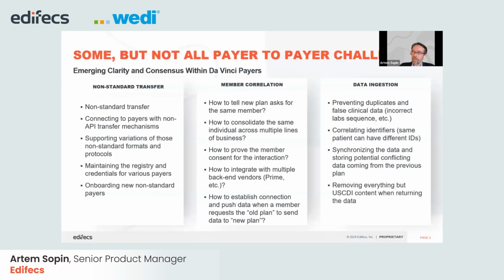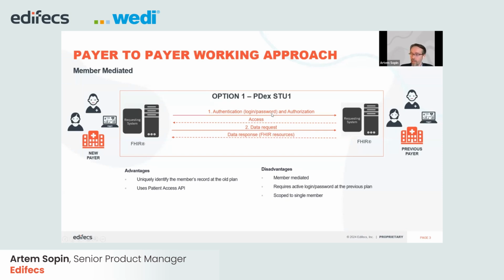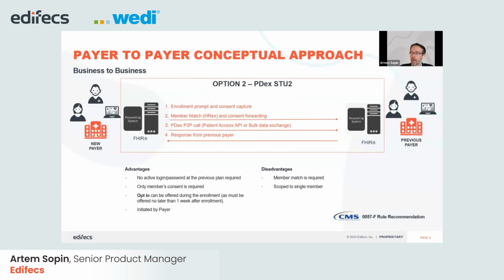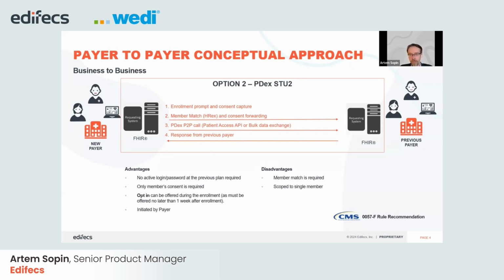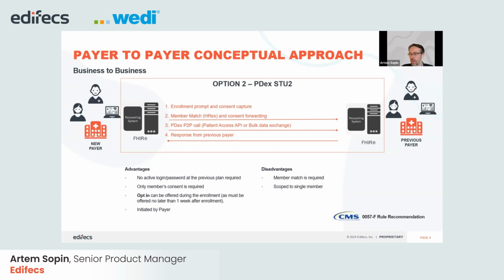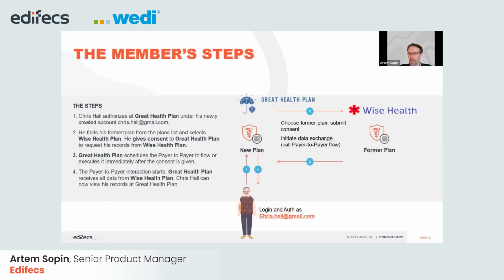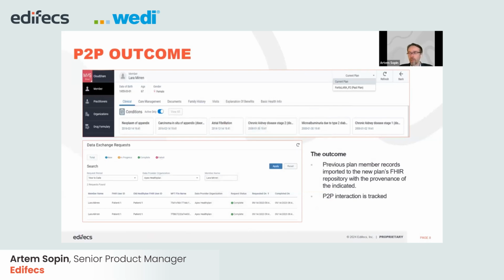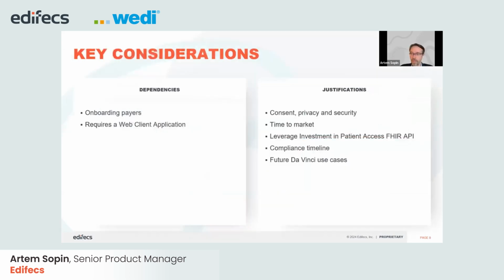CMS Payer-to-Payer Mandate: A Working Approach to P2P Provision in CMS-0057-F Webinar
Exchanging data between healthcare payers is often difficult and burdensome, largely due to disparate software systems, non-standard data formats, and patient consent challenges. This inability to effectively share information can negatively impact patient care and increase administrative burdens.

CMS is working to eliminate these issues with the release of the CMS Interoperability and Prior Authorization Final Rule (CMS-0057-F). One of the provisions of CMS-0057-F requires payers to implement and maintain a payer-to-payer application programming interface (API) to simplify data exchange.

In this WEDI presentation, Edifecs' Product Manager, Artem Sopin, details a solution to support the Payer-to-Payer FHIR API provision of CMS-0057-F and support a more streamlined exchange of patient data between payers.